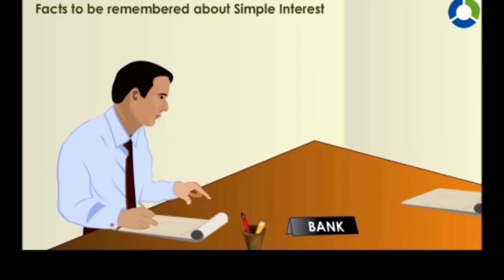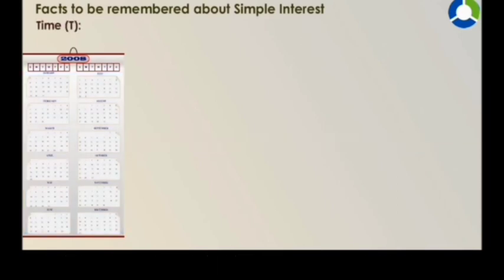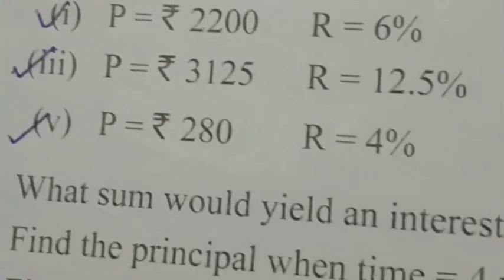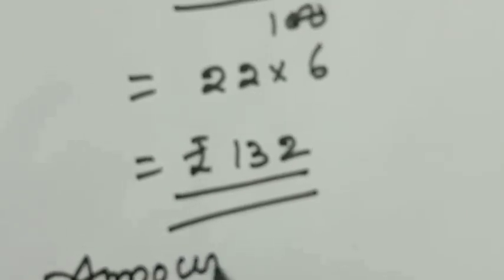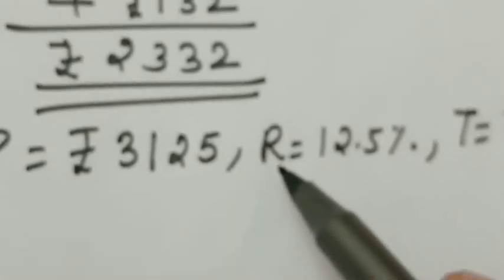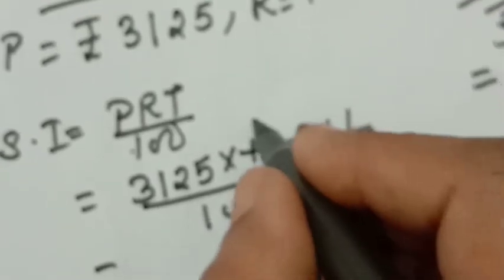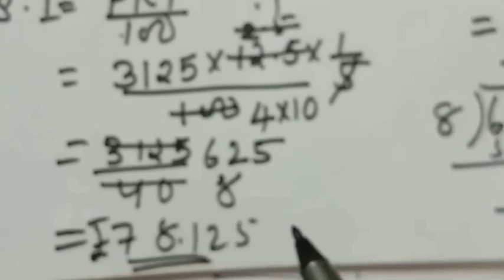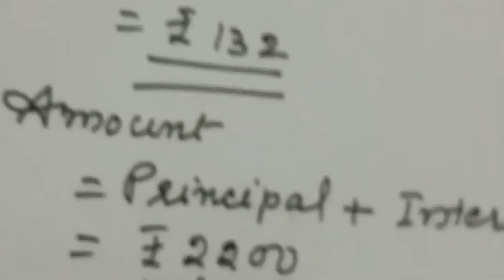Class-7, Subject-Maths, Video-19, Chapter-10(Simple interest), Part-1 by Mrs Jaya P Nair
Video 19,class 7 maths,chapter 10 simple interest (part 1)